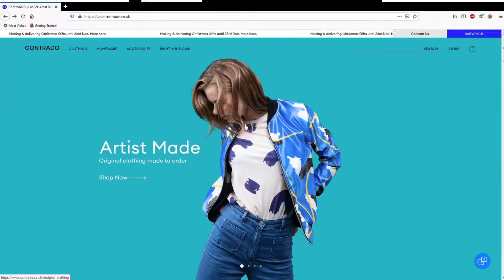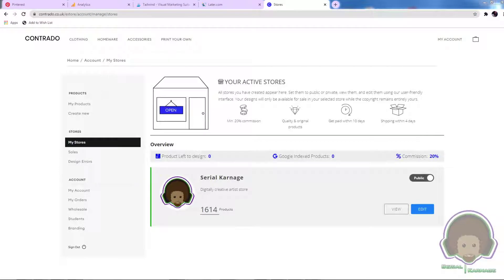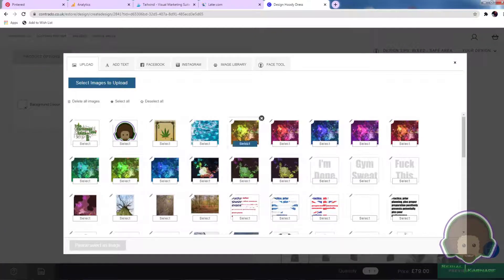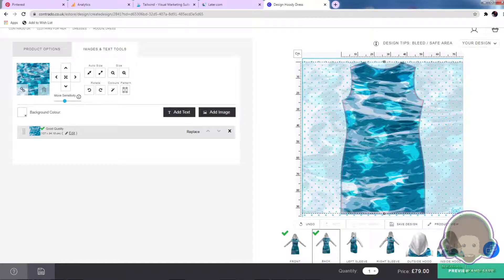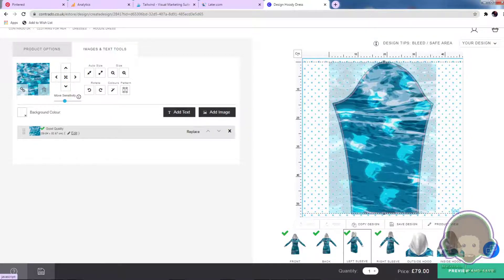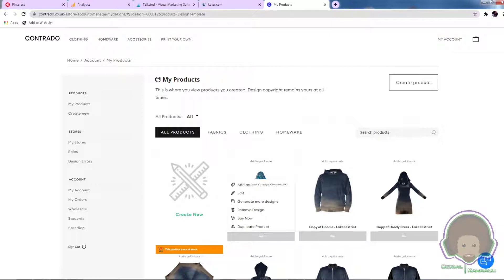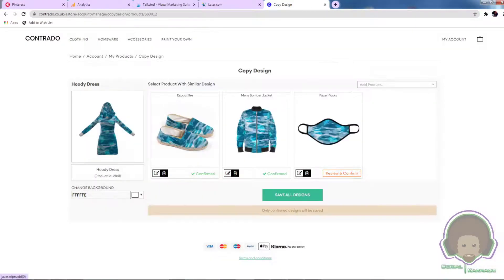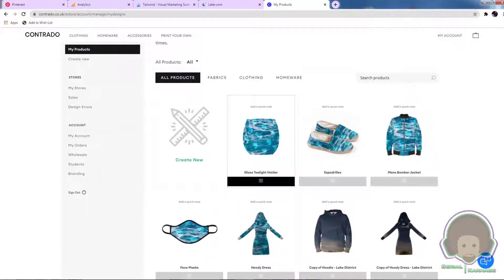How to design your first item on Contrado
Hello all, In this video, I want to give you all a heads up when it comes to uploading your first design to Contrado. It is a little beefier than other POD sites for designing, I hope this video can help someone else.

My stores

RedBubble Store
MCSeph.Redbubble.com

Tools:
Canva

My Camera Gear:
-Camera: Ausdom 1080p hd webcam